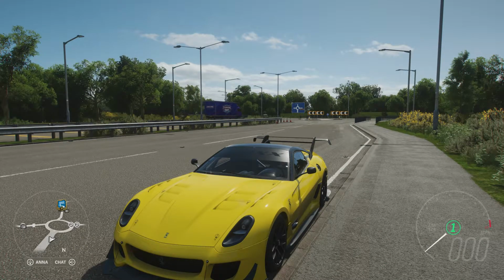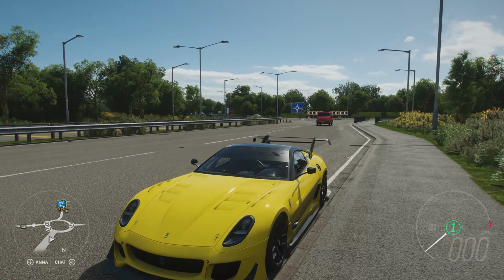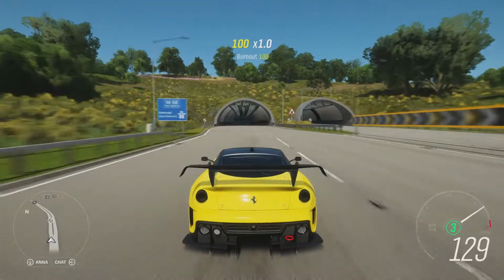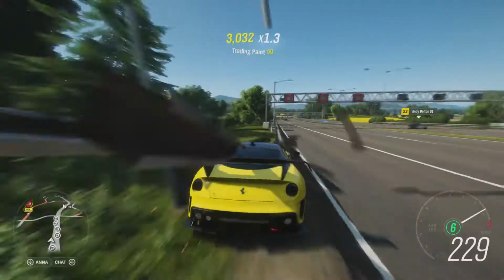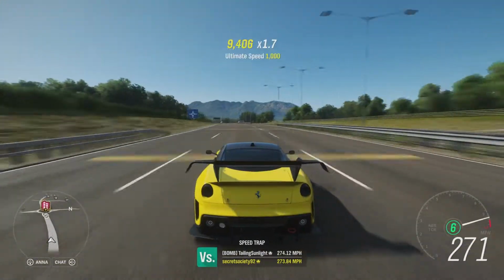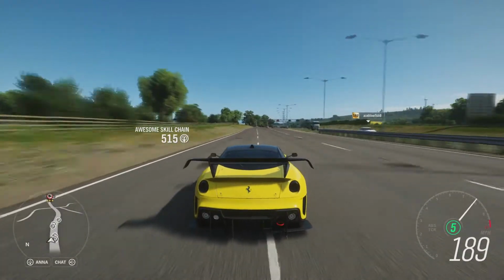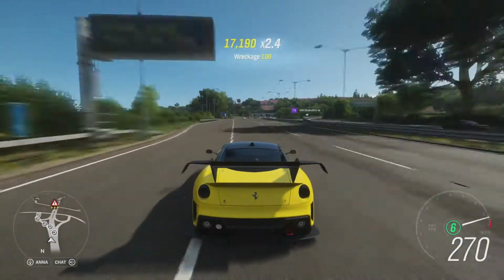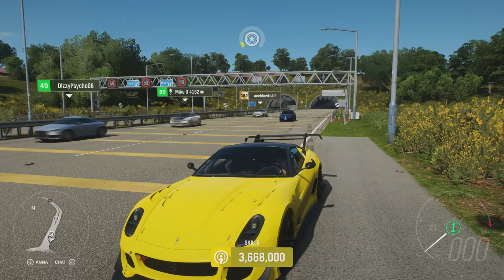How Fast Will It Go? 2012 Ferrari 599XX Evolution (Forza Horizon 4)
Though this is clearly a track car which means handling and precision are the focus, not top speed but with more power and AWD can it now be a mix of both?

Top Speeds -

1. 1956 Jaguar D-Type - 285 MPH (459 KPH)
2. 1993 McLaren F1 - 281 MPH (452 KPH)
3. 2010 Rossion Q1 - 276 MPH (444 KPH)
4. 1997 McLaren F1 GT - 275 MPH (443 KPH)
5. 2012 Lamborghini Aventador LP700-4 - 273 MPH (439 KPH)
6. 2013 McLaren P1 - 273 MPH (439 KPH)
7. 1966 Porsche 906 Carrera 6 - 273 MPH (439 KPH)
8. 1970 Porsche #3 917 LH - 273 MPH (439 KPH)
9. 2019 Porsche 911 Carrera S - 273 MPH (439 KPH)
10. 2002 Koenigsegg CC8S - 272 MPH (438 KPH)
11. 2011 Koenigsegg Agera - 272 MPH (438 KPH)
12. 2017 Ferrari 812 Superfast - 272 MPH (438 KPH)
13. 1932 Ford Custom "Double Down" - 272 MPH (438 KPH)
14. 2016 Lamborghini Aventador LP750-4 SV - 272 MPH (438 KPH)
15. 2006 Koenigsegg CCX - 271 MPH (436 KPH)
16. 1963 Shelby Monaco King Cobra - 271 MPH (436 KPH)
17. 1969 Hot Wheels Twin Mill - 271 MPH (436 KPH)
18. 2005 Honda NSX-R GT - 270 MPH (435 KPH)
19. 2005 Vauxhall Monaro VXR - 270 MPH (435 KPH)
20. 2010 Lamborghini Murciélago LP 670–4 SV - 269 MPH (433 KPH)
21. 1956 Lotus Eleven - 269 MPH (433 KPH)
22. 2004 Saleen S7 - 269 MPH (433 KPH)
23. 2009 Pagani Zonda Cinque Roadster - 269 MPH (433 KPH)
24. 2019 Porsche 911 GT3 RS - 269 MPH (433 KPH)
25. 1951 Porsche 356 SL Gmünd Coupe - 268 MPH (431 KPH)
26. 2010 Mosler MT900S - 268 MPH (431 KPH)
27. 1971 Porsche #23 917/20 - 268 MPH (431 KPH)
28. 2008 Maserati MC12 Versione Corsa - 267 MPH (430 KPH)
29. 2004 Vauxhall VX220 Turbo - 267 MPH (430 KPH)
30. 1998 Nissan R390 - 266 MPH (428 KPH)
31. 1998 Nissan Silvia K's Aero - 266 MPH (428 KPH)
32. 2015 Porsche Cayman GTS - 266 MPH (428 KPH)
33. 2003 Porsche Carrera GT - 265 MPH (426 KPH)
34. 2018 TVR Griffith - 264 MPH (425 KPH)
35. 1964 Jaguar Lightweight E-Type - 263 MPH (423 KPH)
36. 1998 TVR Cerbera Speed 12 - 263 MPH (423 KPH)
37. 2001 TVR Tuscan S - 262 MPH (422 KPH)
38. 1996 Ferrari F50 GT - 262 MPH (422 KPH)
39. 2010 Noble M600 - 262 MPH (422 KPH)
40. 2012 Eagle Speedster - 261 MPH (420 KPH)
41. 1964 Ford GT40 Mk1 - 260 MPH (418 KPH)
42. 1955 Mercedes-Benz 300 SLR - 260 MPH (418 KPH)
43. 2015 Aston Martin DB10 - 258 MPH (415 KPH)
44. 1969 Fiat Dino 2.4 Coupe - 258 MPH (415 KPH)
45. 2018 Apollo Intensa Emozione - 256 MPH (412 KPH)
46. 1953 Jaguar C-Type - 256 MPH (412 KPH)
47. 2017 Ferrari GTC4Lusso - 256 MPH (412 KPH)
48. 1959 Plymouth Atomic Punk Bubbletop - 253 MPH (407 KPH)
49. 1994 Nissan Fairlady Z Version S Twin Turbo - 252 MPH (406 KPH)
50. 1955 Porsche 550A Spyder - 252 MPH (406 KPH)
51. 2018 Ford #25 Mustang RTR - 251 MPH (404 KPH)
52. 2010 Saleen S5S Raptor - 251 MPH (404 KPH)
53. 2018 Aston Martin Vantage - 250 MPH (402 KPH)
54. 1997 Mitsubishi GTO - 249 MPH (401 KPH)
55. 1959 Porsche 356 A 1600 Super - 249 MPH (401 KPH)
56. 1958 Aston Martin DBR1 - 247 MPH (398 KPH)
57. 1970 Triumph TR6 PI - 246 MPH (396 KPH)
58. 2009 Mercedes-Benz SL 65 AMG Black Series - 245 MPH (394 KPH)
59. 2010 Morgan Aero Supersports - 245 MPH (394 KPH)
60. 1965 Austin-Healey 3000 Mk III - 239 MPH (385 KPH)